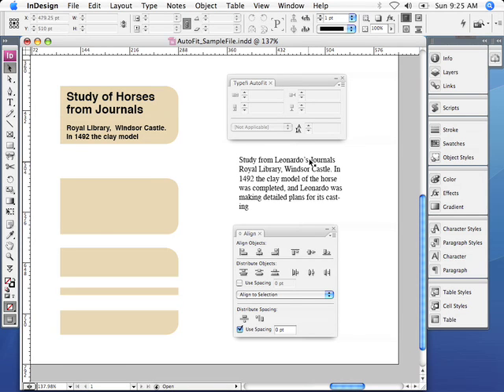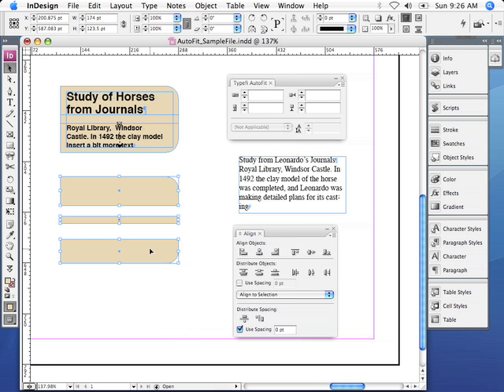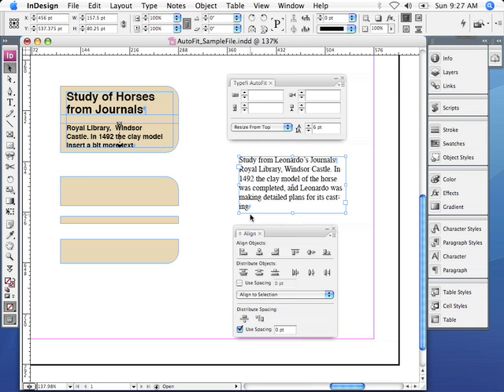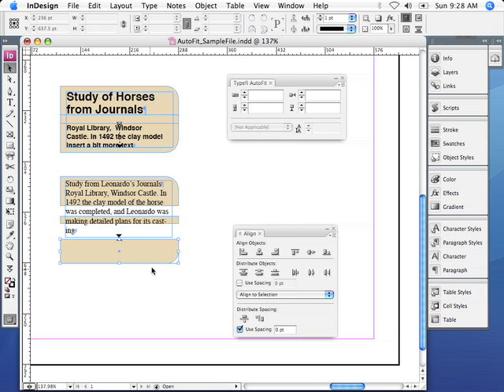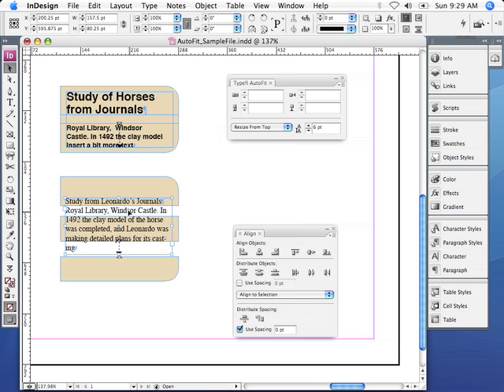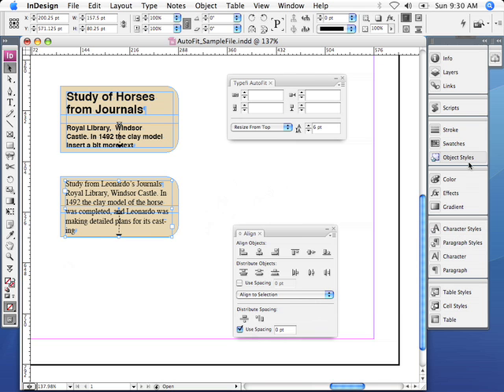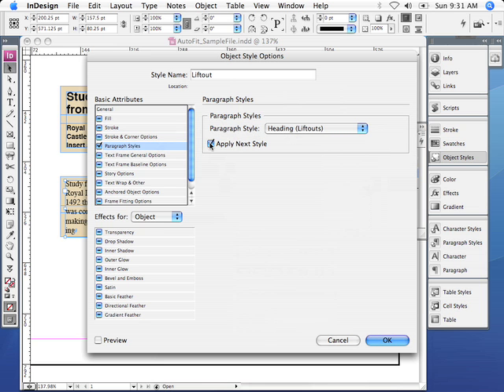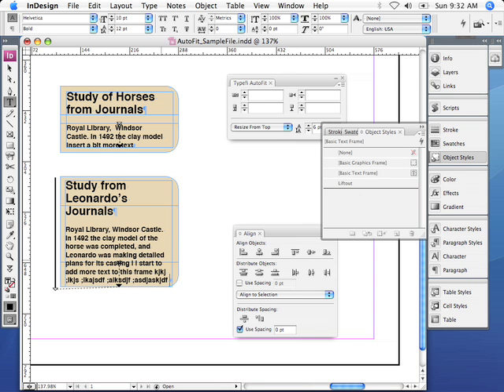Adobe InDesign, Typefi AutoFit - one-to-many relationship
[February 3, 2008] The following tip gives an another example of how the Free Typefis Autofit plug-in - downloadable can be used with InDesign.  In this tip youll learn how to create a one-to-many relationship that results in a background tint with two rounded corners expanding as the parent text frame grows.